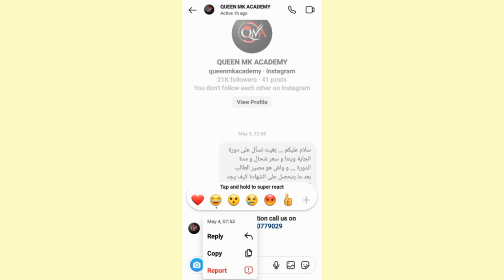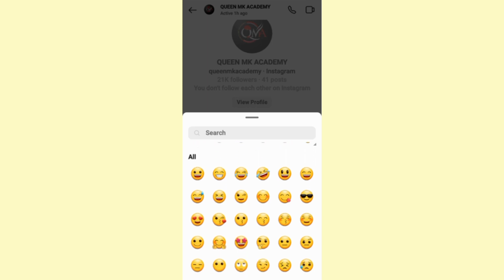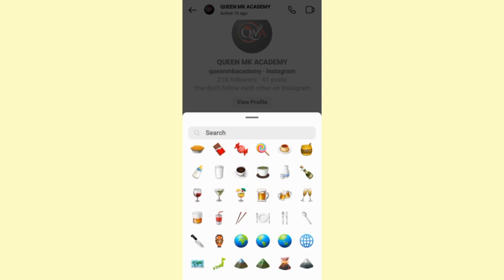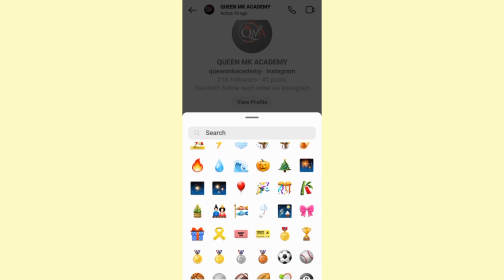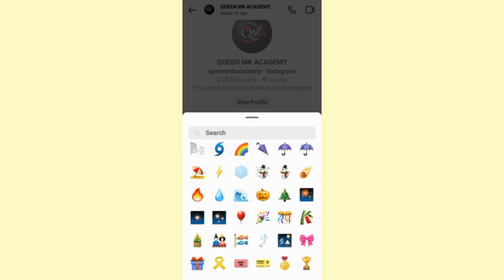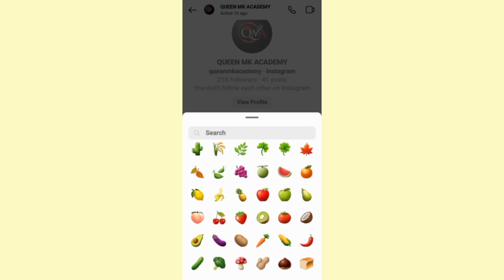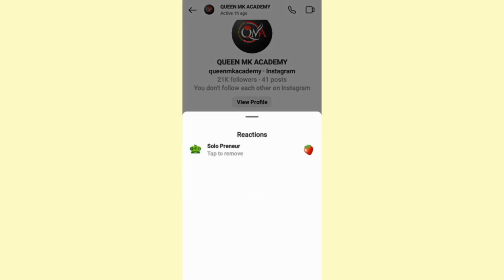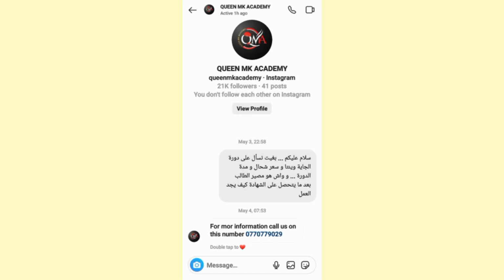How to React to Instagram Messages With Different Emojis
Learn How to React to Instagram Messages With Different Emojis. It is really easy to do, learn to do it in just a few minutes by following this super helpful tutorial.